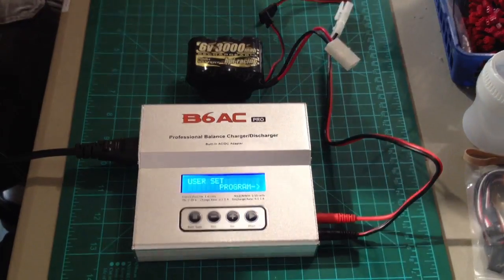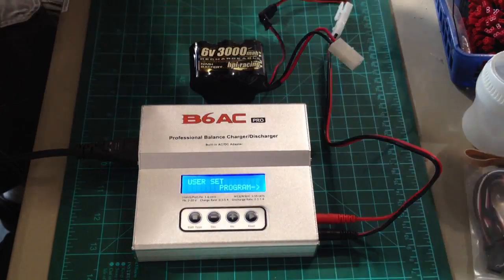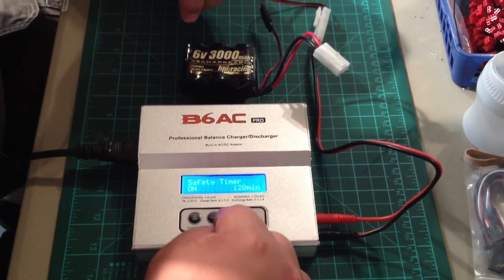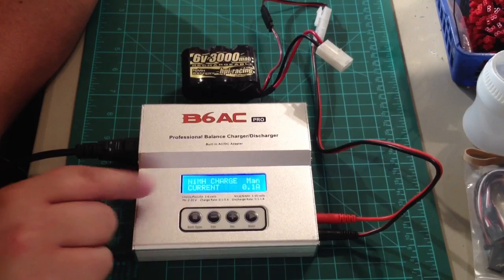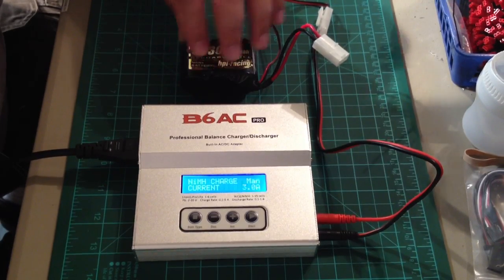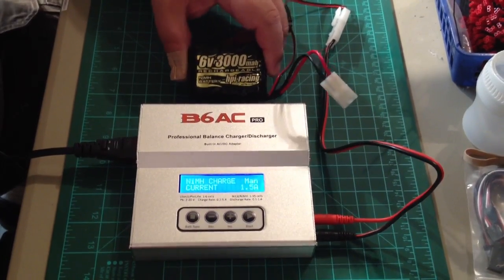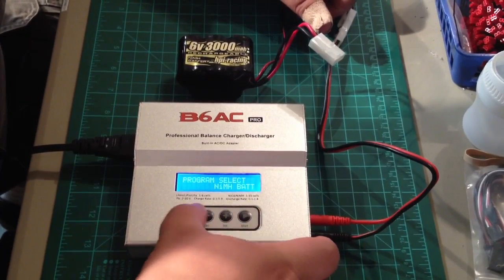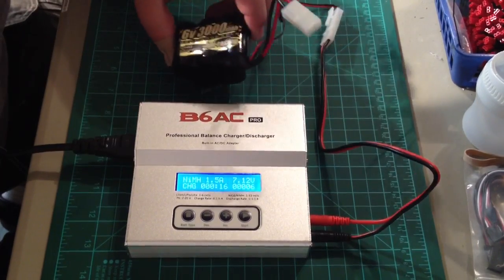Charging a 6v NiMh Receiver Battery Pack for R/Cs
This video shows how to charge a 6v 3000mAh NiMh RX battery pack with an Imax B6AC Pro charger. If you want a better performing, lighter weight battery, check out the LiPo and LiFe battery packs on our website. We also sell the battery charger thats shown in this video.